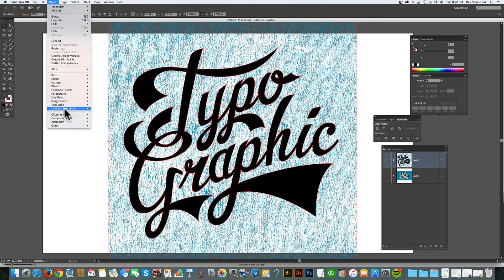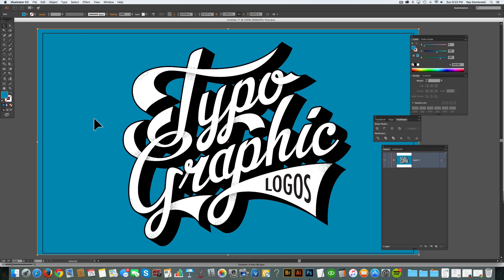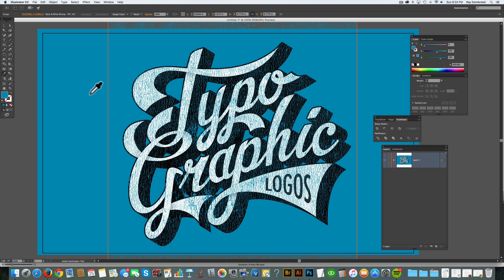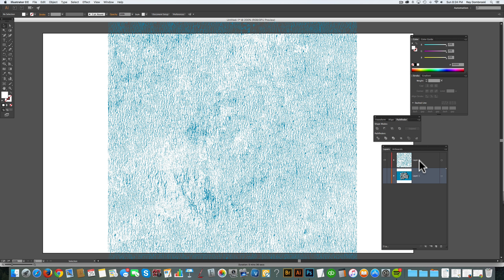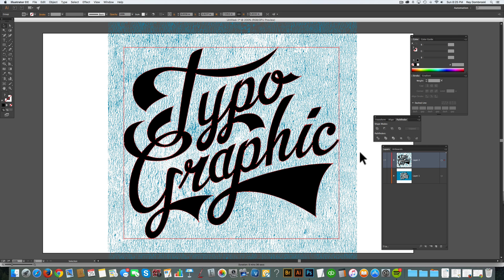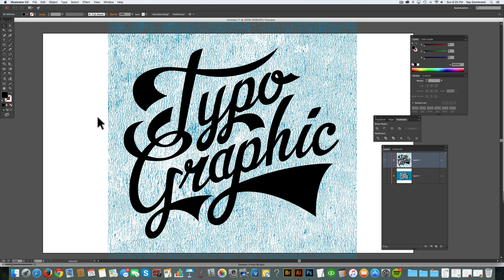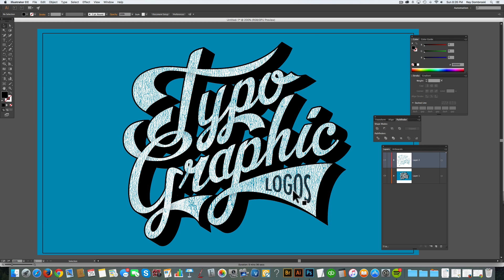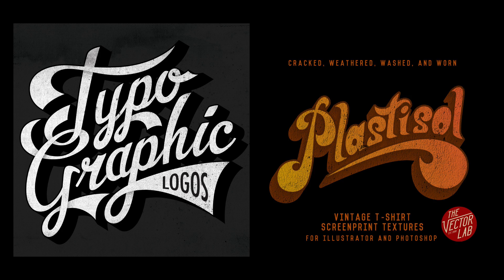Make & Use Compound Paths as Clipping Masks in Adobe Illustrator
Use clipping masks with bitmap images in Adobe Illustrator.